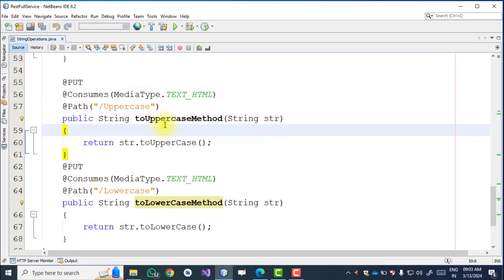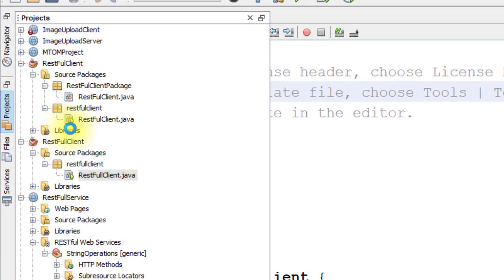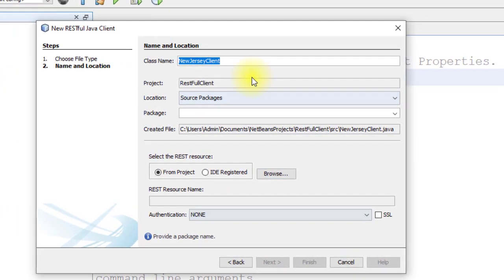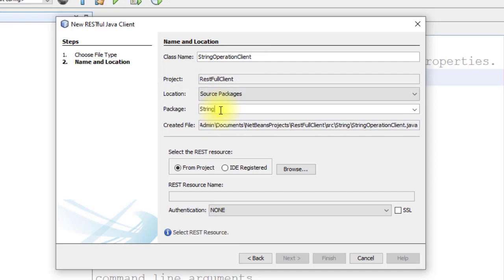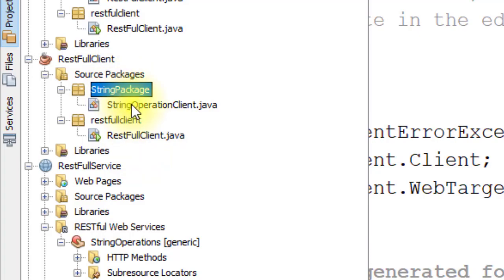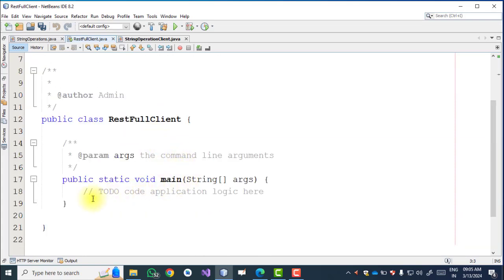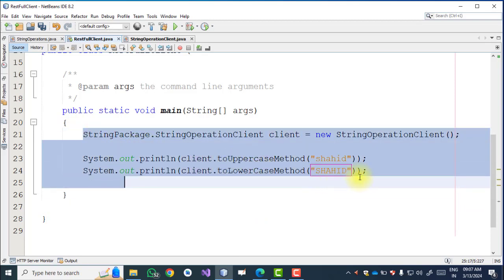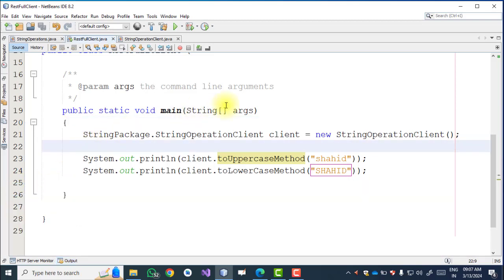Consuming Restful Service(Restful Client)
Description:
Welcome to our tutorial on consuming RESTful services using Java NetBeans! In this comprehensive guide, we'll walk you through the process of integrating RESTful APIs into your Java applications effortlessly.

Whether you're a beginner or an experienced developer looking to enhance your skills, this tutorial will provide you with step-by-step instructions, tips, and best practices for consuming RESTful services seamlessly using Java NetBeans IDE.